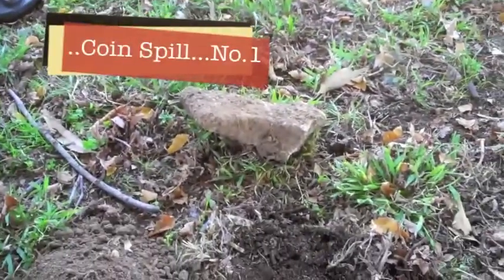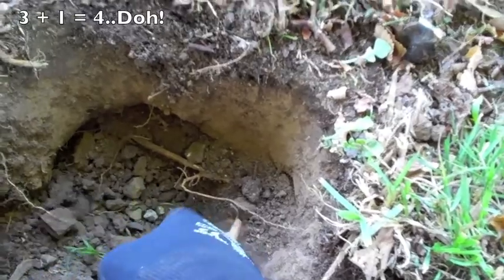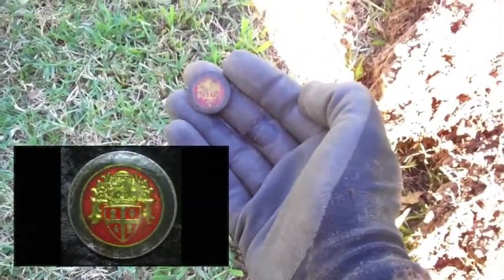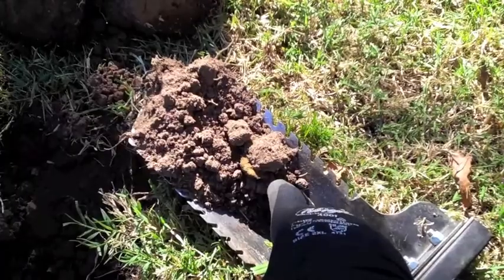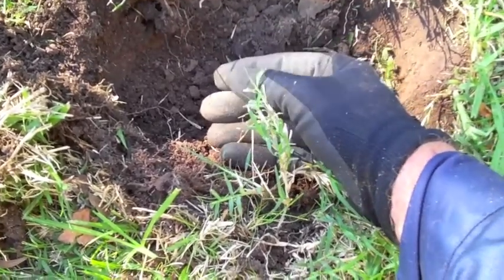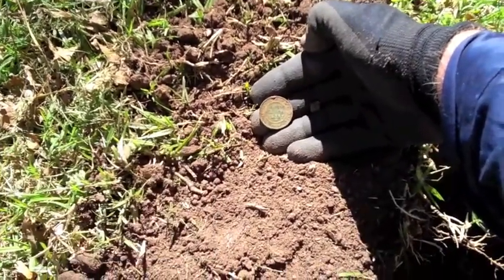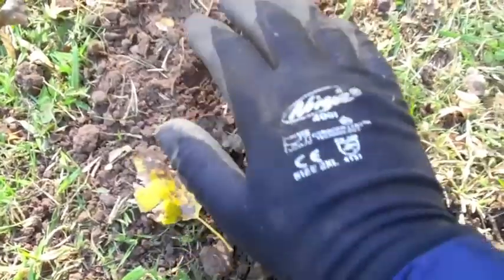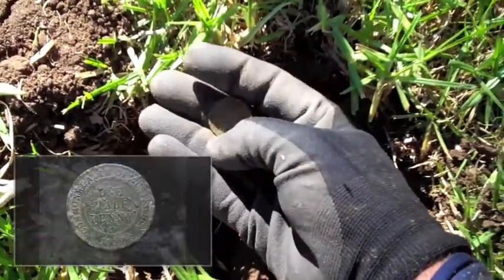Park Detecting - "British War Medal & Silver Coins"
Hi all, this metal detecting adventure has a few surprises. Coin Spills, a great Badge and a WWI British War Medal - given to all those that served during WWI. Enjoy - Cheers GL & HH